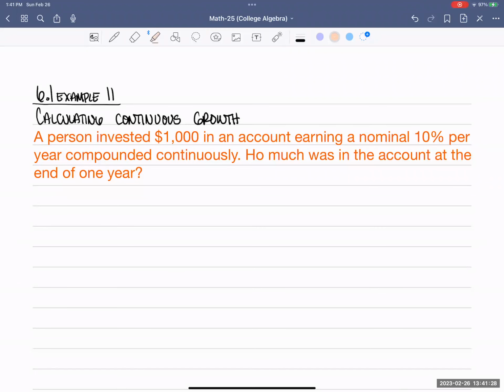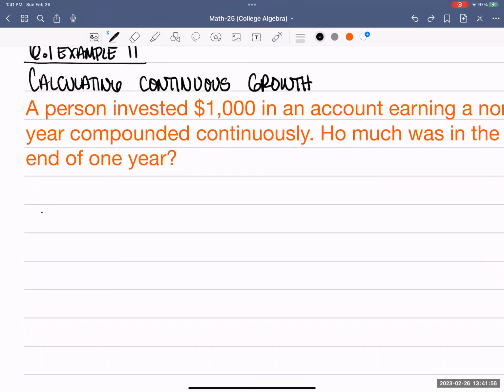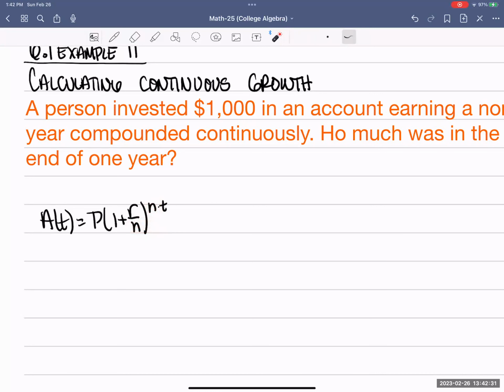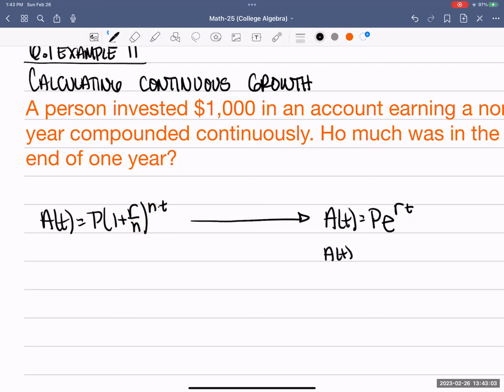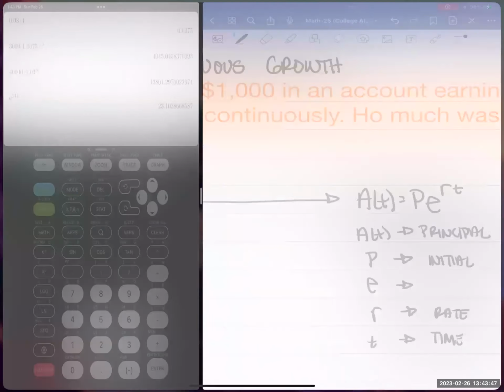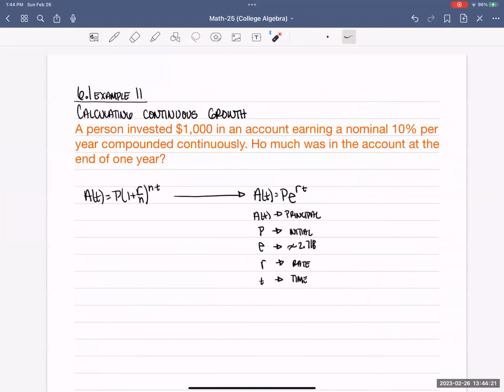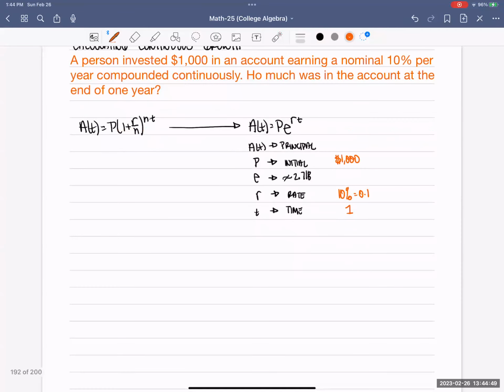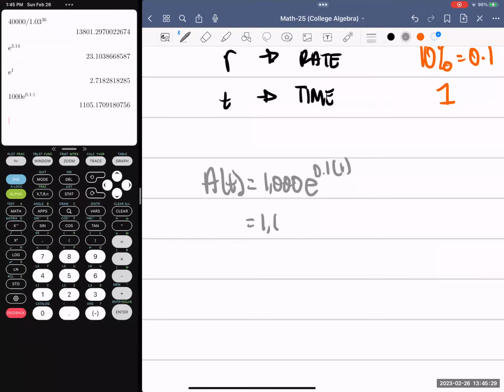Chapter 6 Section 1 Example 11